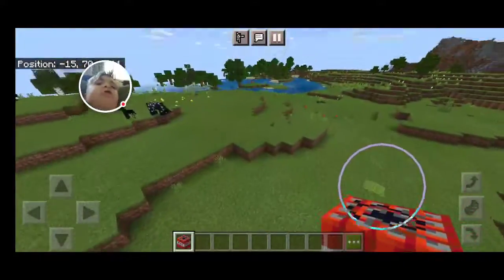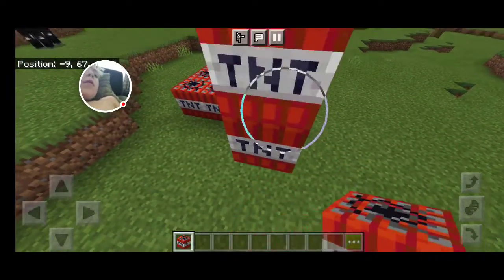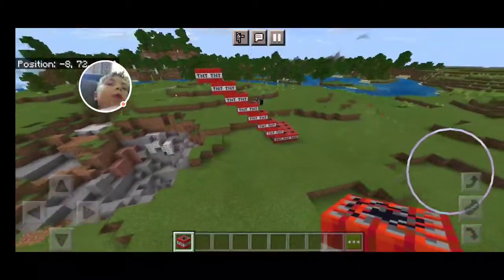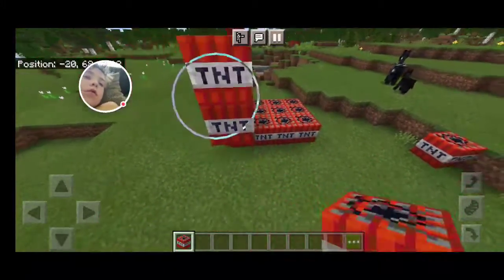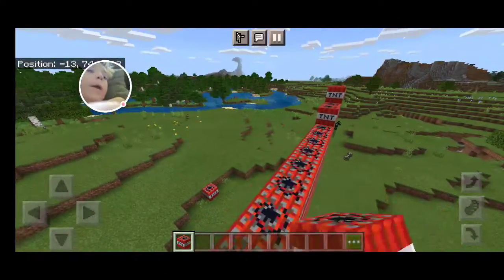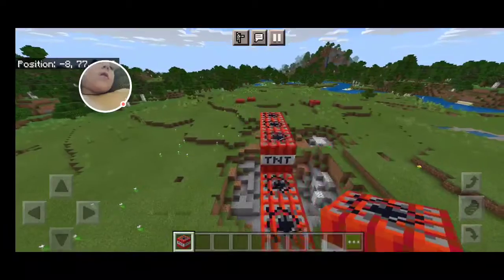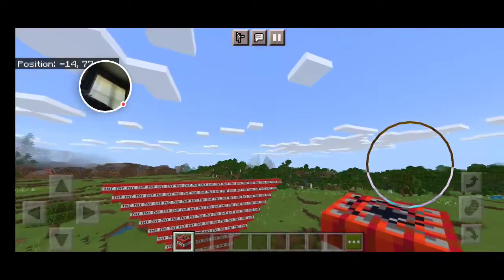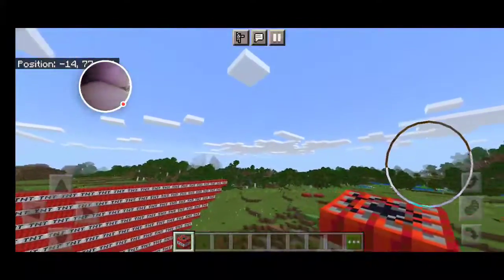Minecraft - 2021-09-06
Minecraft